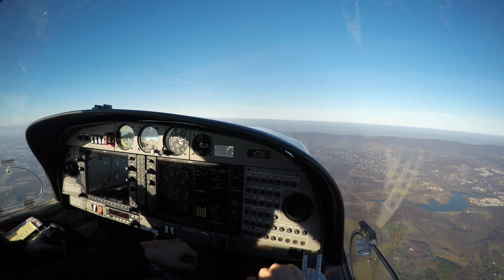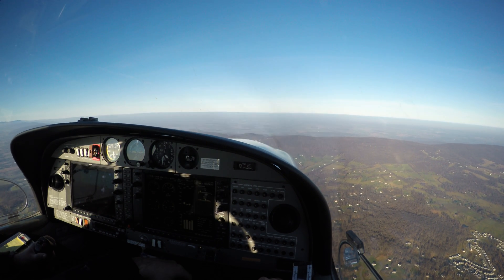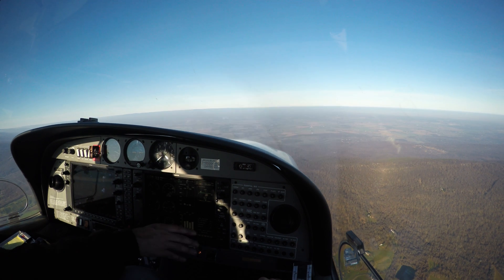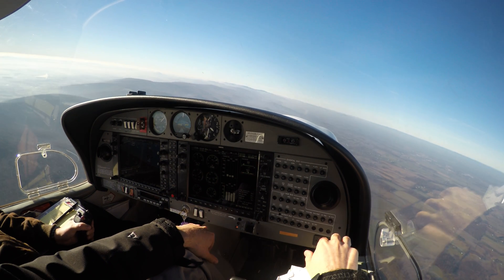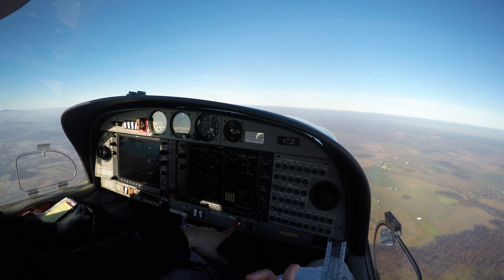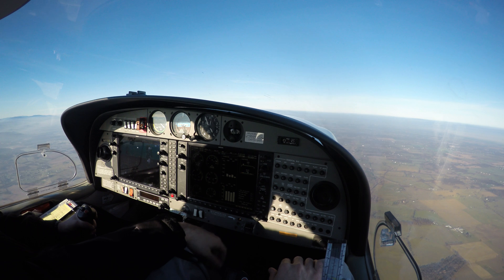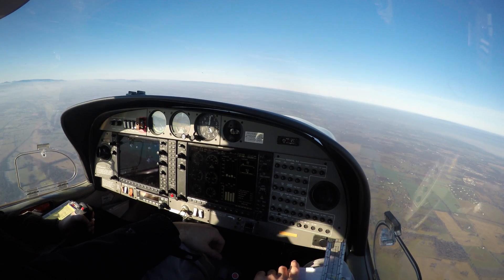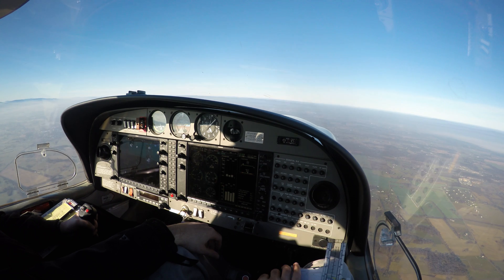DA-40 Slow Flight, Poweroff/On stall to horn, Steep Turn with Audio